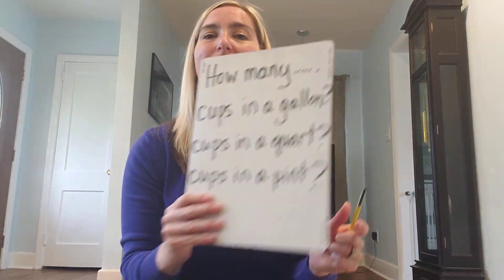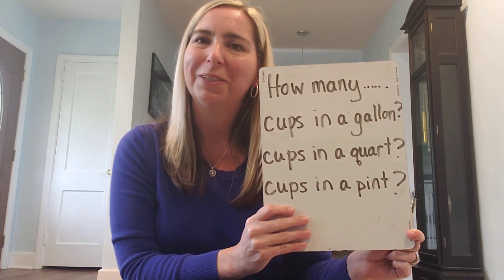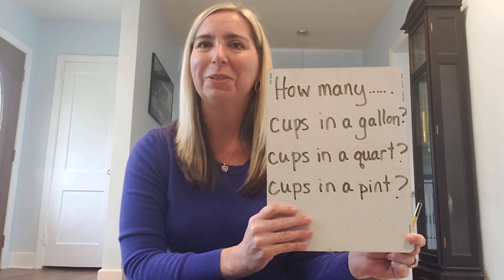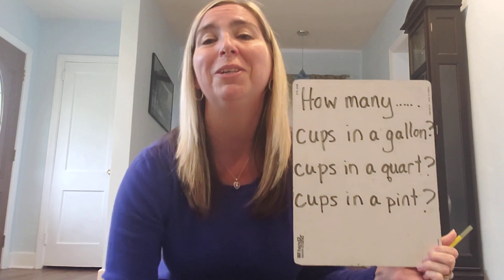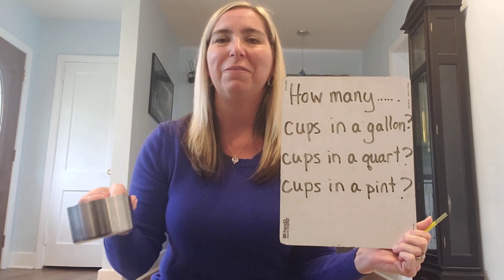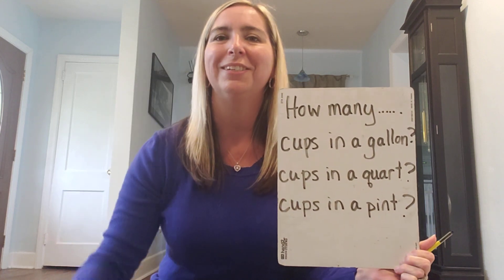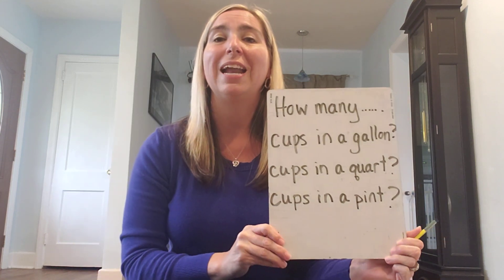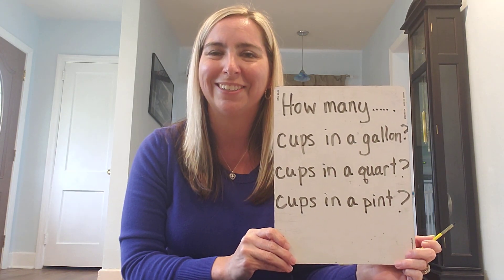I Wonder Wednesday Measurement Challenge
Today we are exploring liquid capacity.  How many cups in a gallon? Quart? Pint?